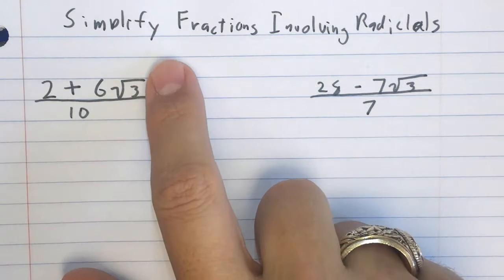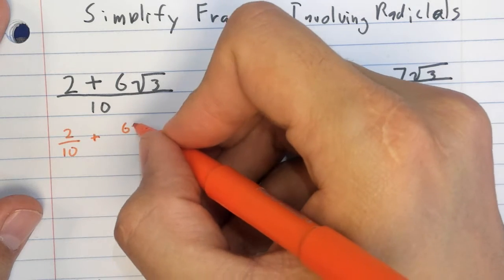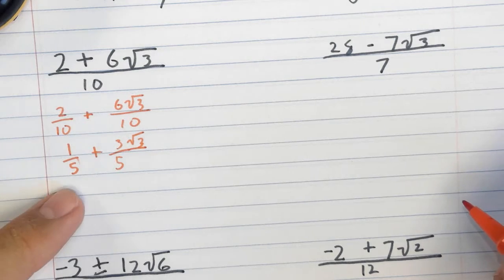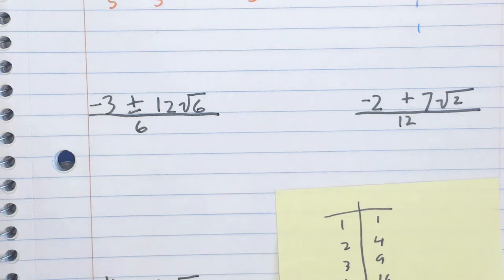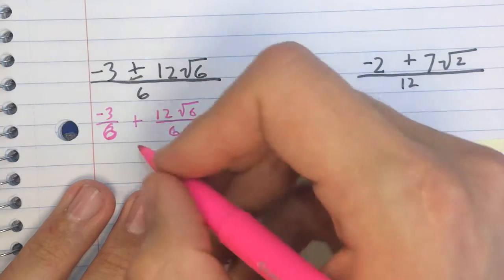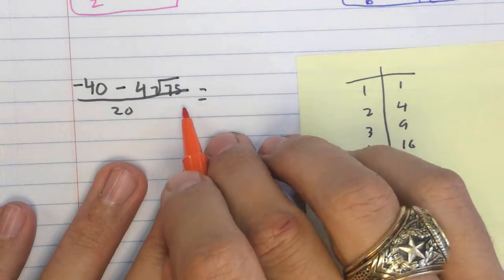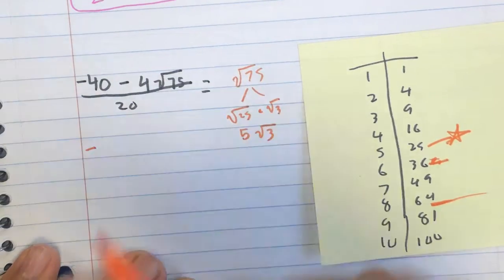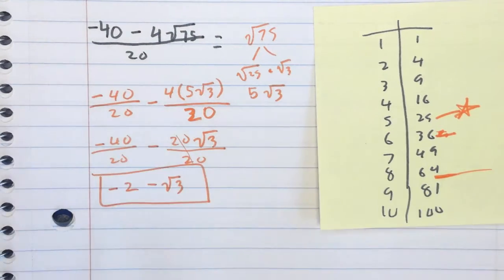07 Simplify Fractions Involving Radicals